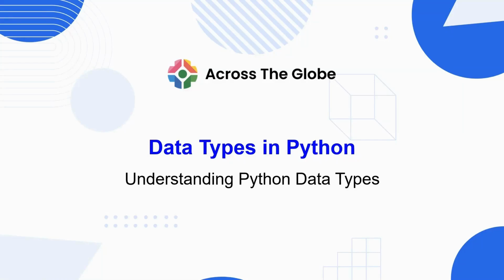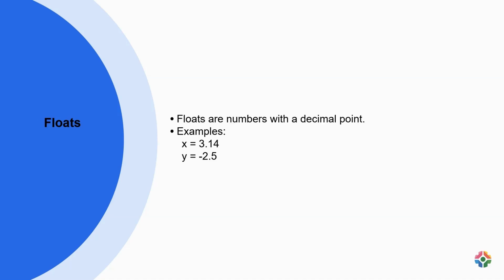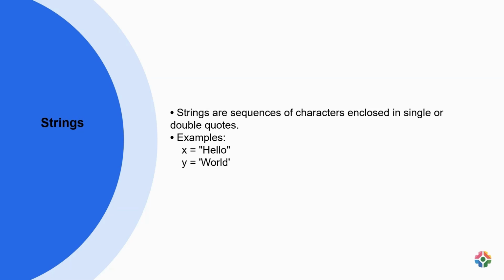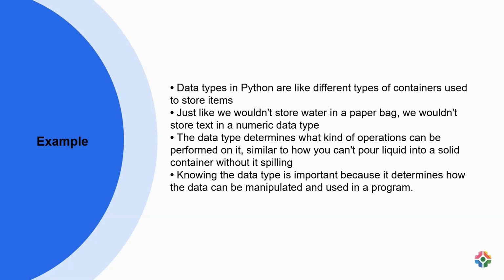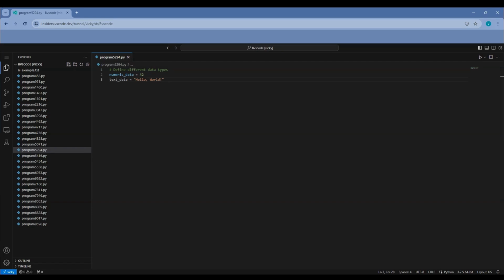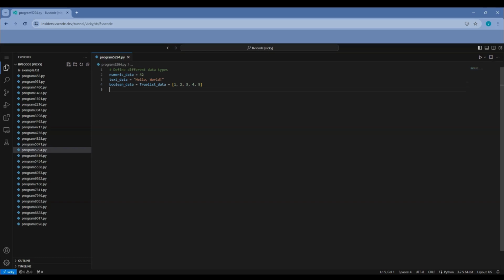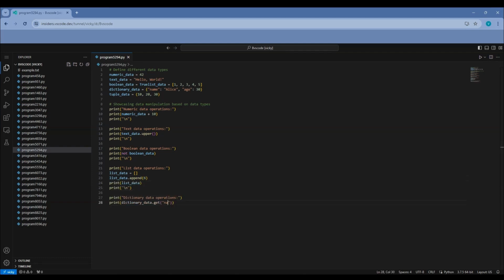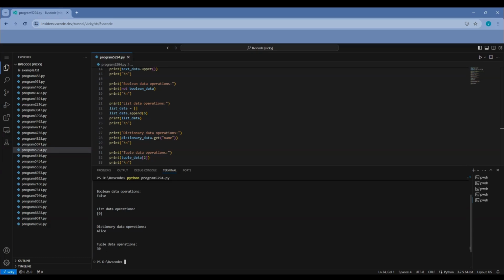Lecture 2: Data types in output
In this Data Types in Python Tutorial, we'll explore the different data types in Python and how to work with them. Understanding data types is essential for effectively handling and processing data in your programs.

Topics Covered:
- Introduction to Data Types: 1:00
- Integers: 2:30
- Floats: 4:00
- Strings: 5:30
- Lists: 7:00
- Dictionaries: 8:30

✅ Certification:
earn your python certification